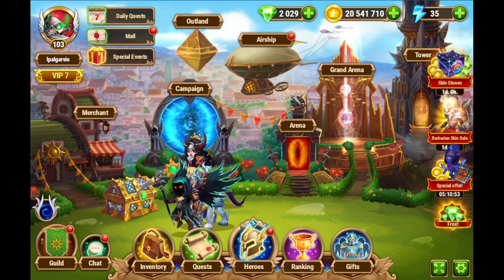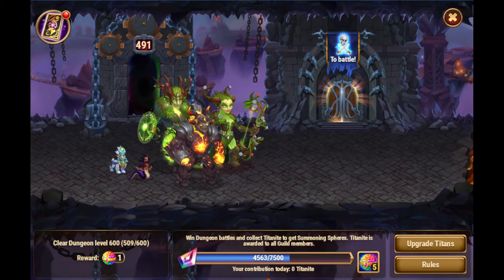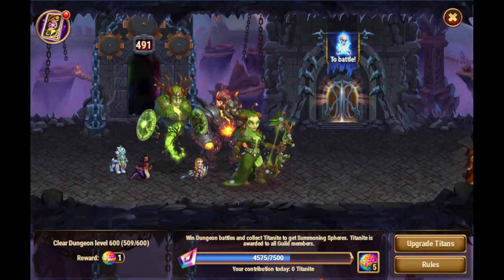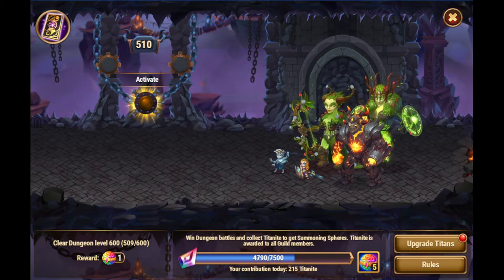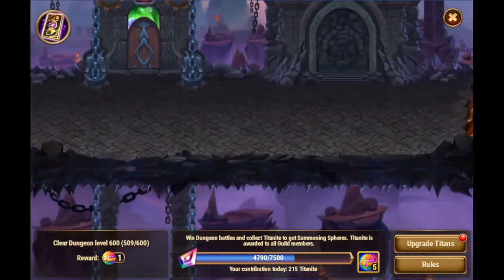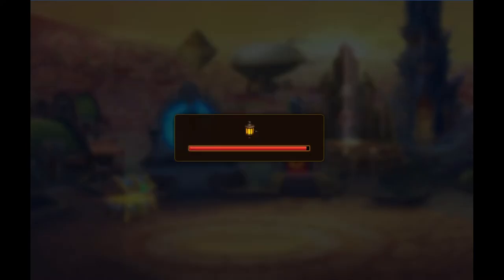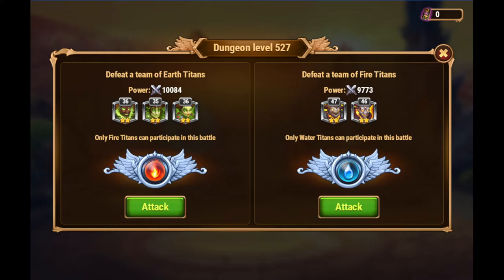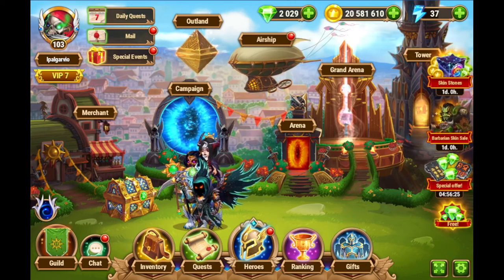Hero Wars Facebook - Titanite! Questions and Answers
Let's talk about what is Titanite, what is it for, why should you get it, how do we get it, how much should you get per day, and how much effort and time we need to put to get it...
Want to know how much Titanite you should or can be doing per day? Click show more bellow ;)

In detail, how much Titanite should/can you be doing per day?
Mobile/Web/Facebook:
- 65 if not wanting to open the 1st gate (to the next level) and get normal rewards
- 75 if wanting to get the 1st daily reward, but you loose all the double rewards!!! Don't do it!
- 125 if not wanting to open the 2nd gate, but get all double rewards for current level
- 150 if wanting to get the 2nd daily reward, but yo will loose most of the double rewards!!! Avoid this!
- 185 if not wanting to open the 3rd gate, but get all double rewards for current level
Recommendation: 65, 125 or 185, depending on how your teams can survive. Don't fall for the 90 or 150 Titanite objective many guilds request as that is a missunderstanding of reward mechanics. Never do only 75 as you will miss all the double rewards for that level!!!

Web/Facebook with Valkyrie's Favor:
- 150 by reclaiming the rewards at Oracle's Trials and getting 1st and 2nd daily rewards
- 193 to spend included 15 Divination (raid) cards
- 215 to spend included 20 Divination (raid) cards (dungeon level 100)
- ? to spend included 25 Divination (raid) cards (dungeon level 1000)
- ? to spend included 30 Divination (raid) cards (dungeon level 2000)
Recommendation: at least claim the 150 titanite, and if you have time, spend as much Divination cards as possible, depending on how your teams can survive.